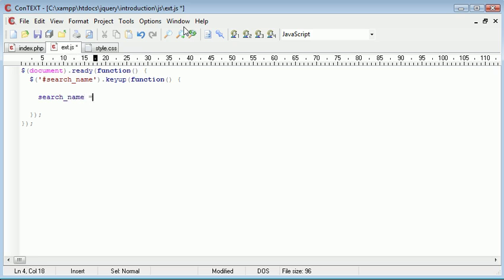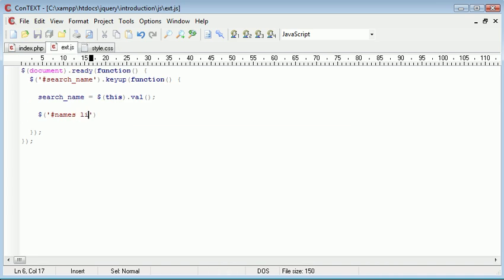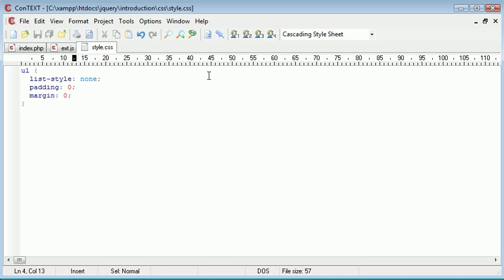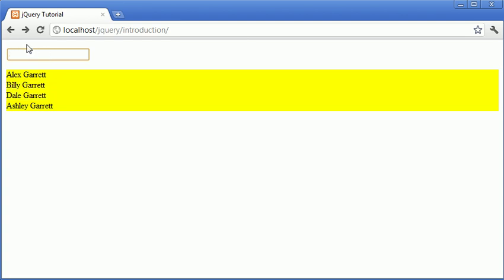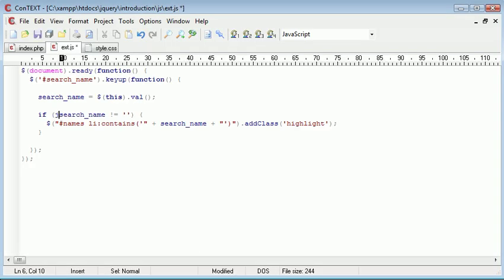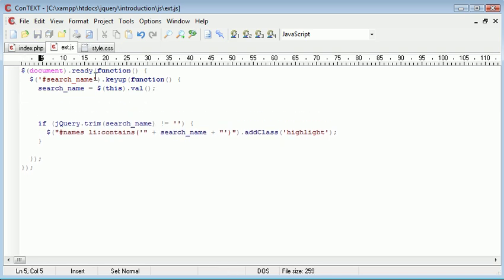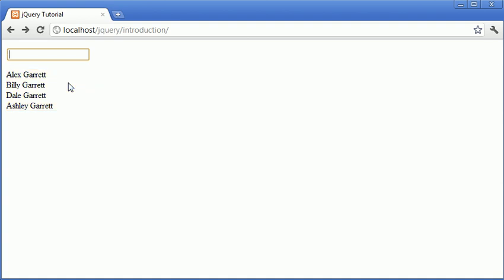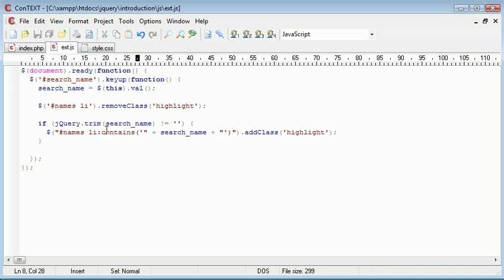jQuery Tutorial - 24 - Contains selector